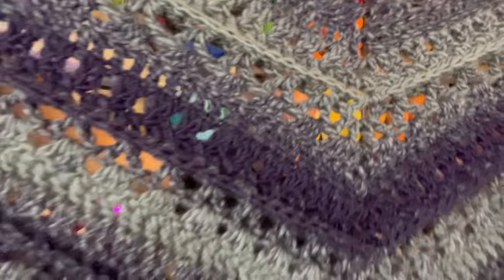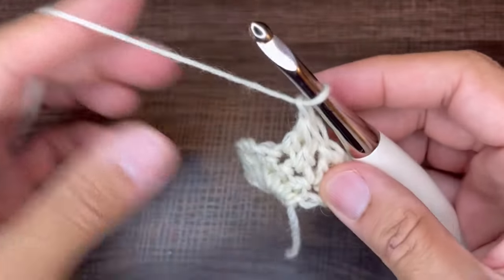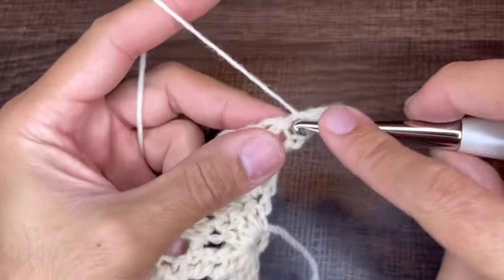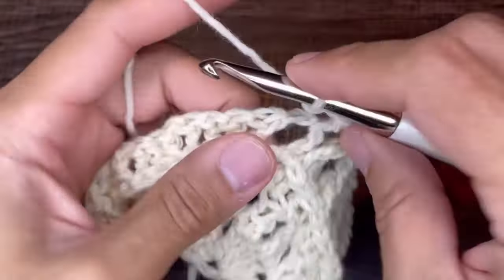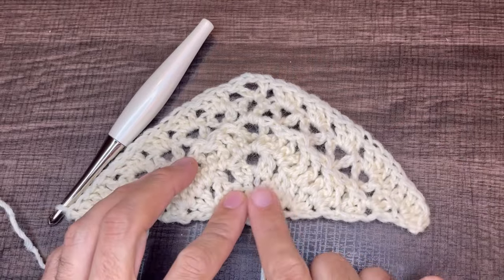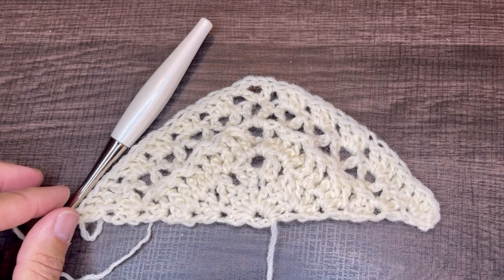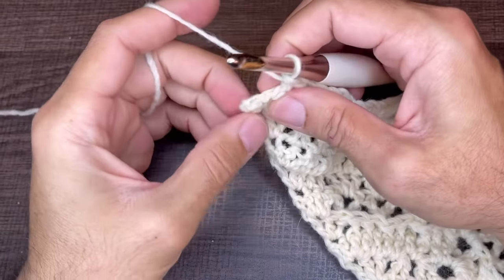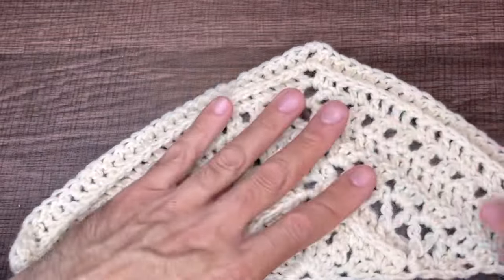Majestic Ridges Scarf (Right Hand Crochet)Easy!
Hi Friends! Today I present the Majestic Ridges Scarf crochet tutorial! This is an easy 6 row repeat that can be worked up in any weight of yarn!
The yarn I used was LionBrand Scarfie, in the color-way Eggplant/Taupe.
I used Appx 775yds of yarn, and followed the recommended hook size for the yarn I chose.

Feel free to use any weight of yarn you’d like! If using a 4 weight yarn, you will need Appx. 900-1000 yards of yarn, and if using a 3 weight, you will need Appx. 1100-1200 yards of yarn. Use the recommended hook size for the yarn of your choice.

Premier Yarns!

Ice Yarns!

Do I like coffee? Why yes I do!!

😀😀😀Happy Mail😀😂😂

JuanTheYarnAddict
The Mailbox Store of New Castle
20 PennMart Center PMB#123

$Doubledragon79